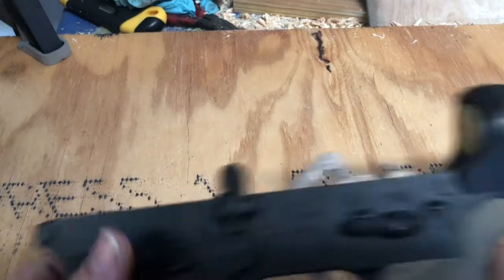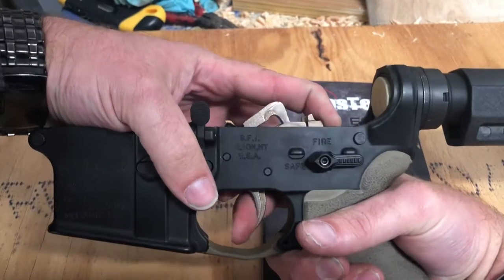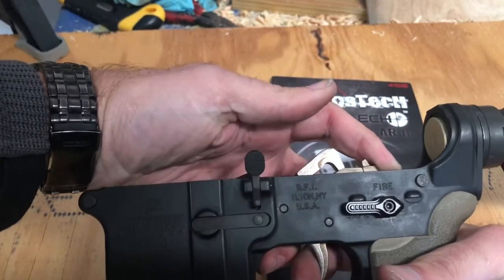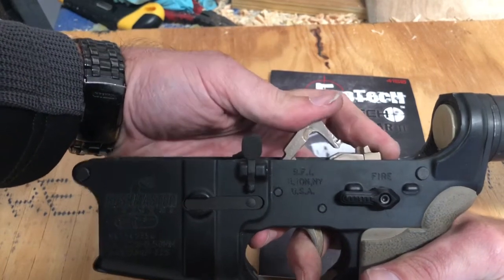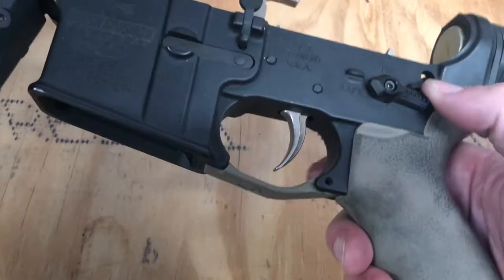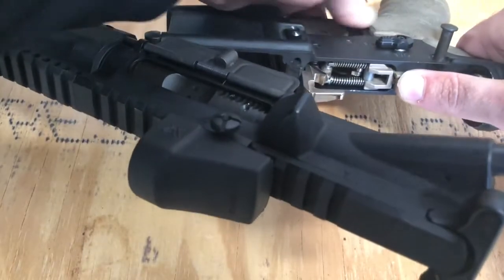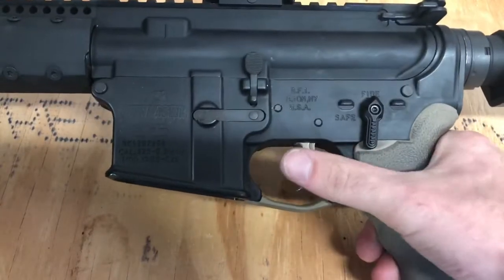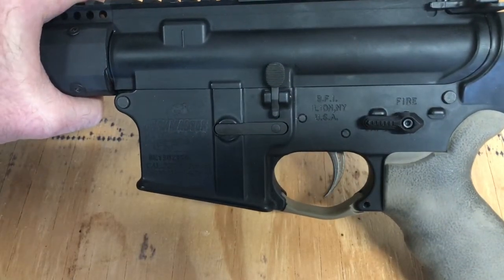Part 4 How To: Fostech Echo Gen 2: Function Check and Re-attaching Upper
A real quick video on how to make sure you installed your new trigger properly and the trick to getting your upper back on with the new trigger.

Stop by our site at TheDisgruntledVet.com and take a peek at some of the firearm concelament solutions we offer.